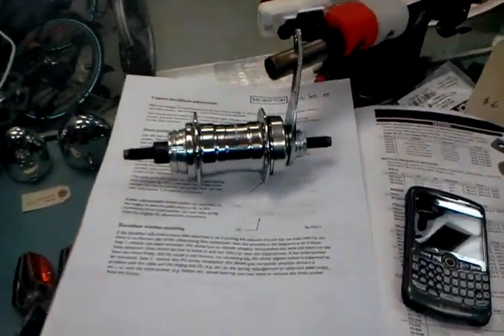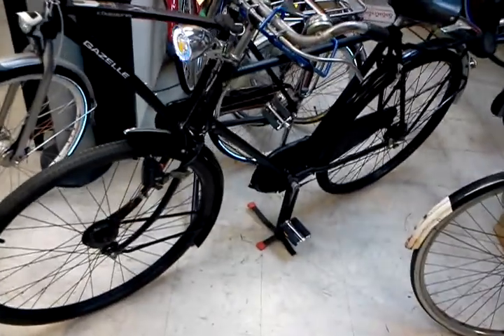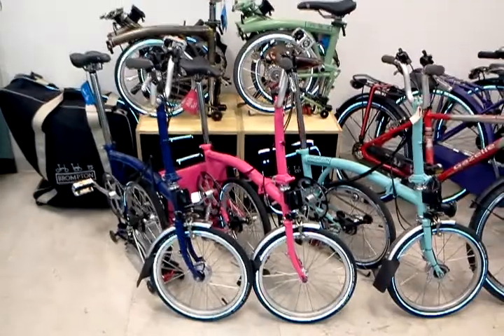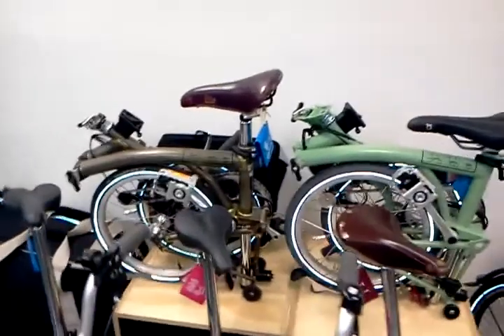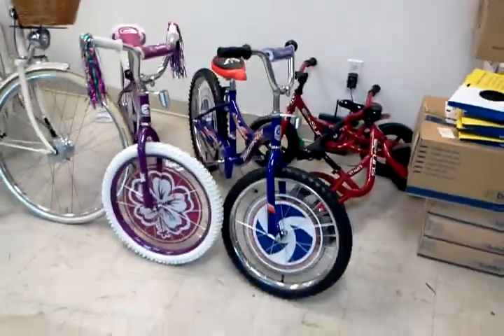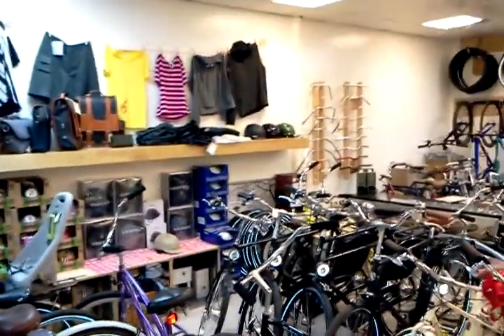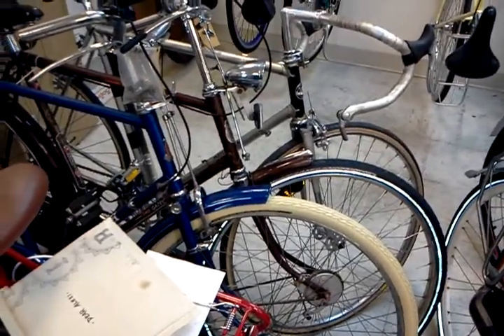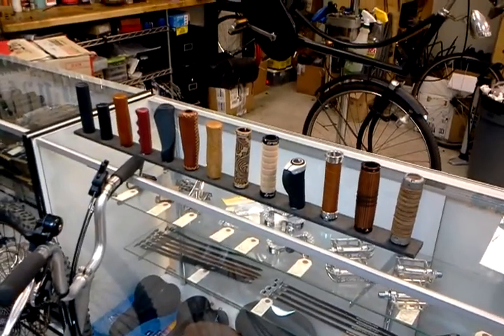Flying Pigeon LA inventory on January 19, 2012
In this video I show off one of our 36-hole Velosteel coaster brake hubs. We're selling these for $50 (in the video I completely blank on the price). These hubs are reproductions of Sachs Torpedo coaster brake hubs - which are hard to find, but which we see all the time working on old European bikes. These hubs are THE BEST coaster hubs we've worked on.

Also in this video: our new assortment of Bromptons, some Dutch bikes, a few Pashleys, some $60 kids bikes.